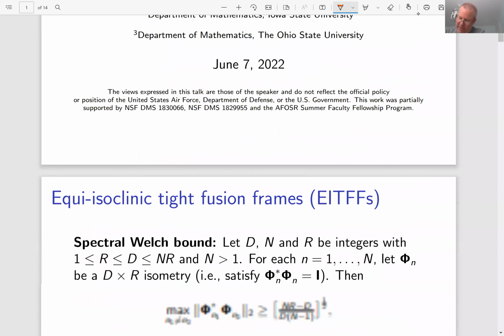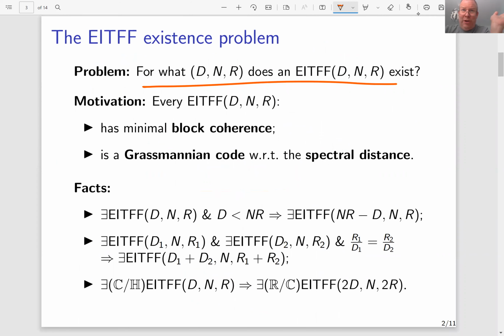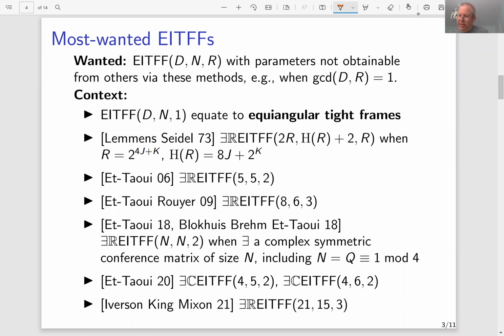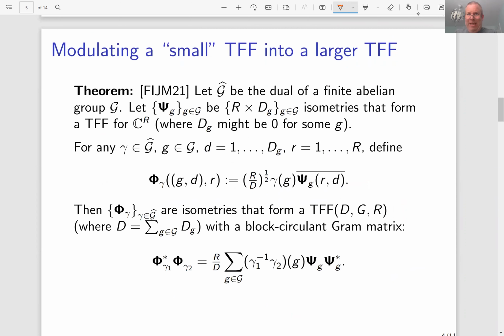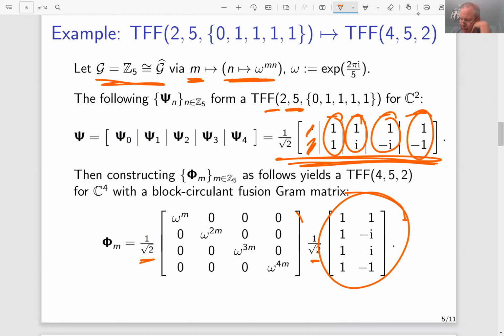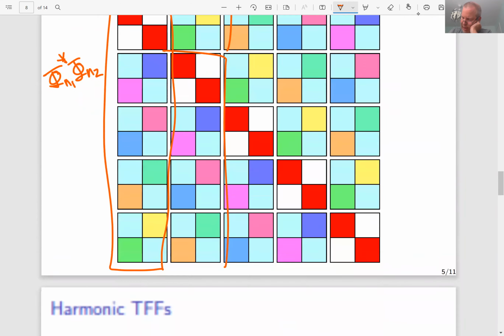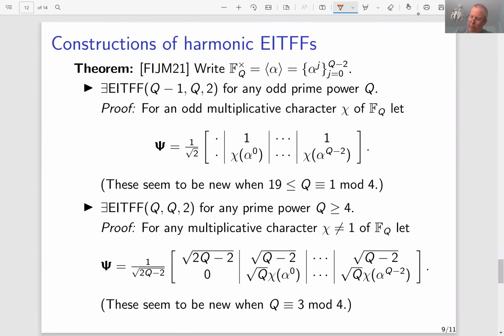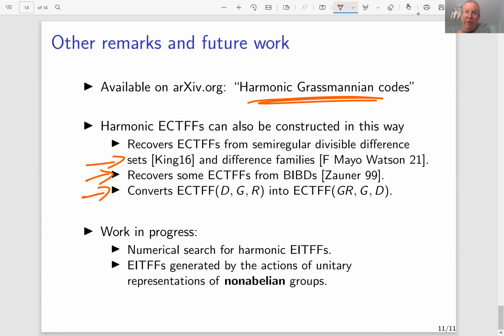Matt Fickus, Harmonic Grassmannian codes, 2022.06.07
Speaker: Matt Fickus (Air Force Institute of Technology)
Title: Harmonic Grassmannian codes
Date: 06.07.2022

Abstract: An equi-isoclinic tight fusion frame (EITFF) is a type of Grassmannian code, being a sequence of subspaces of a finite-dimensional Hilbert space of a given dimension with the property that the smallest spectral distance between any pair of them is as large as possible. EITFFs arise in compressed sensing, yielding dictionaries with minimal block coherence. Despite this, they remain poorly understood, with known constructions falling far short of known necessary conditions on their existence. We construct new infinite families of EITFFs in a way that generalizes the known equivalence between harmonic equiangular tight frames and difference sets for finite abelian groups.